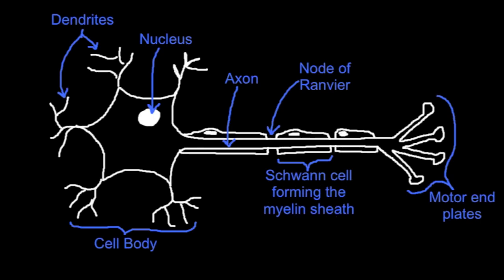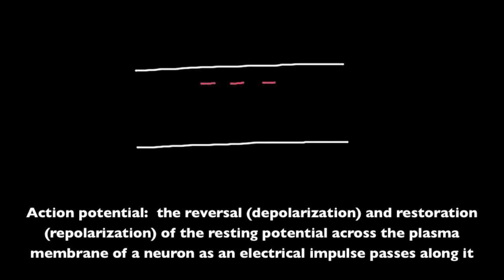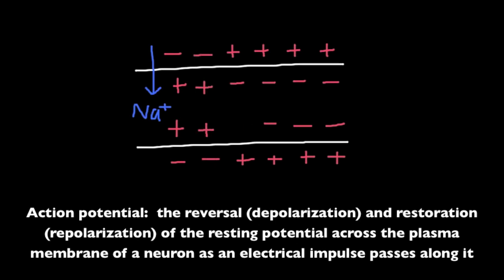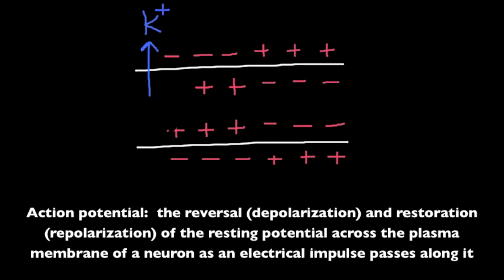6.5.4 Define resting potential and action potential (depolarization and repolarization)